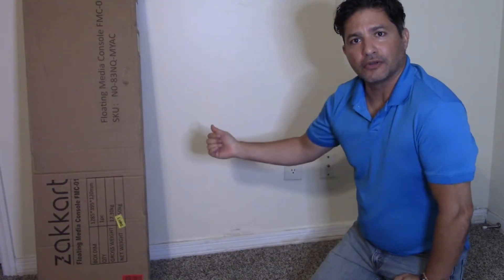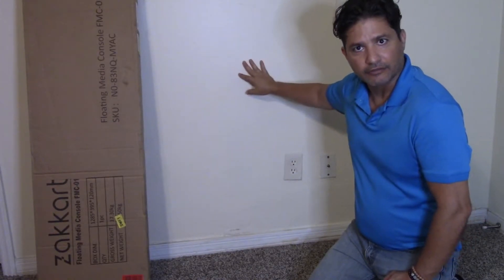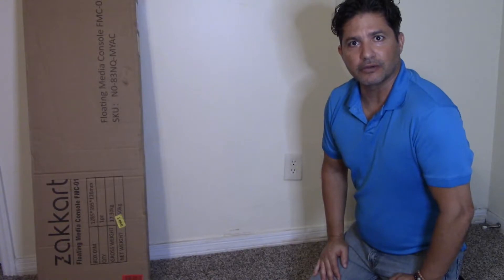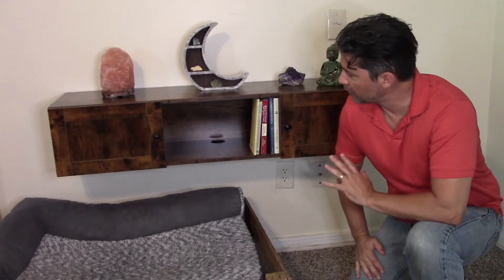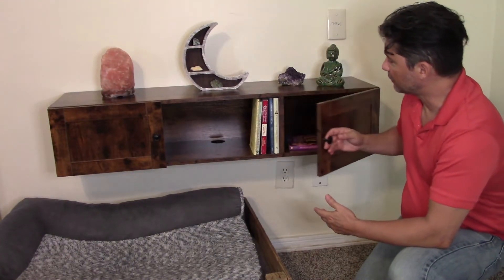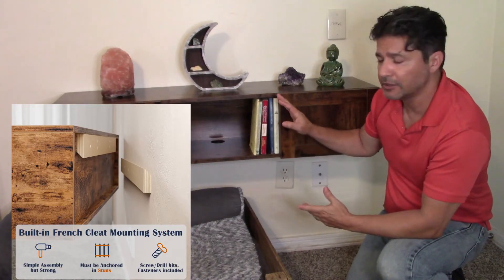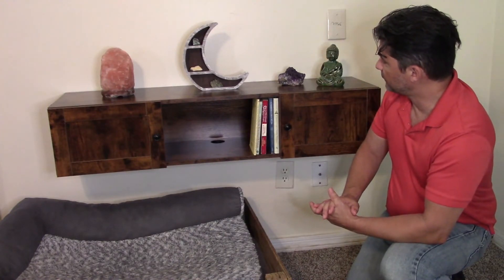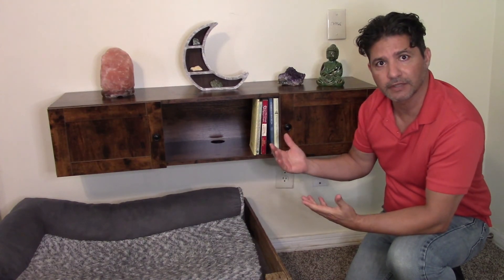Floating Entertainment Center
This floating media shelf works like a charm on taking away from a cluttered floor plan. Open space for electronics components such as game console, cable box, DVR, sound bar and decos. Closed doors for all the accessories.
Looks stylish on the wall w/ 2 barn-style doors and a farmhouse look, in an elegant dark brown and black rustic wood grain look, opening up the living room & giving a great rustic vibe.
The unit MUST be secured into wall STUDS through a French cleat set up. Once installed correctly, the floating tv stand will be rock solid with no sagging or movement.